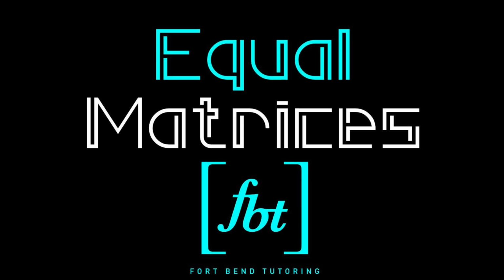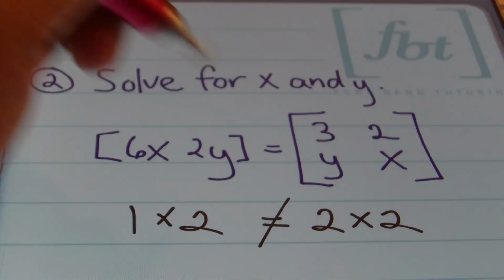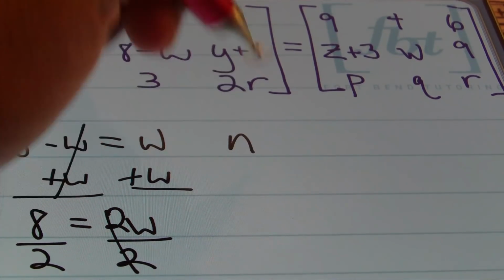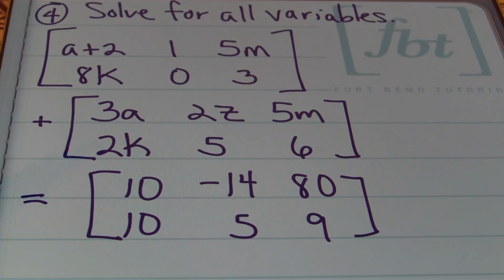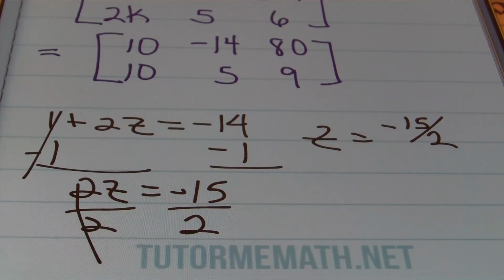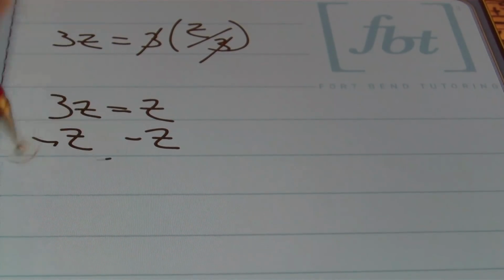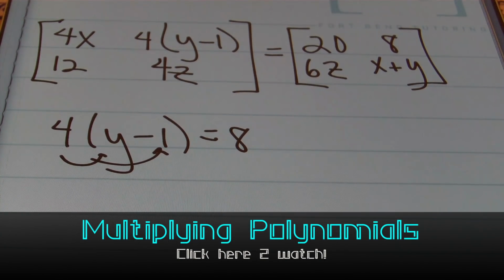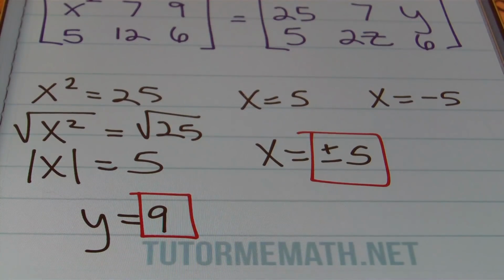Solving Variables in Equal Matrices (Equivalent Matrices) [fbt]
This video by Fort Bend Tutoring shows the process of solving for variables in equal (equivalent) matrices. Eight (8) examples are shown in this FBT video. Intro/Outro by Perry "Lelo" Graham. Instruction by Larry "Mr. Whitt" Whittington. The concept Equal Matrices is also called equivalent matrices, equality of matrices and matrix equality.